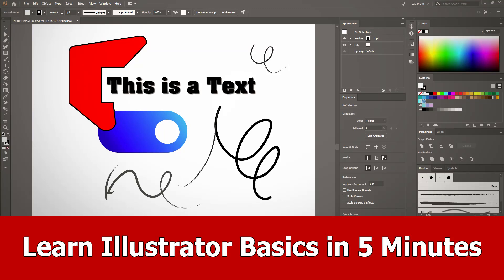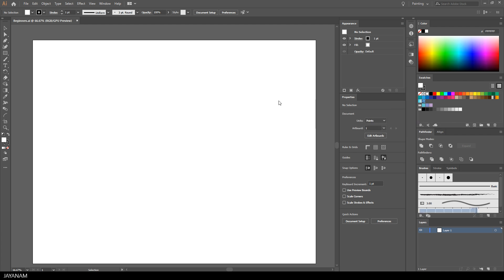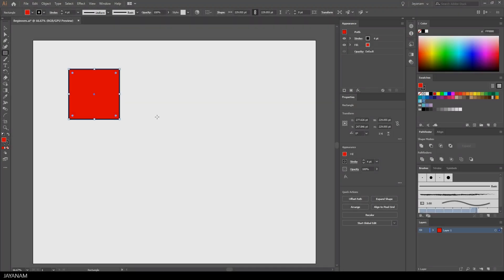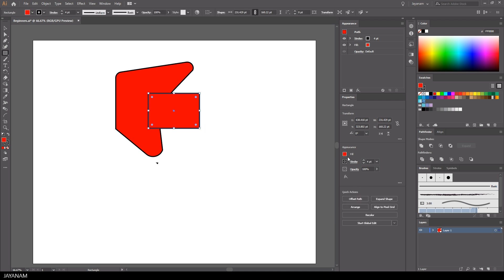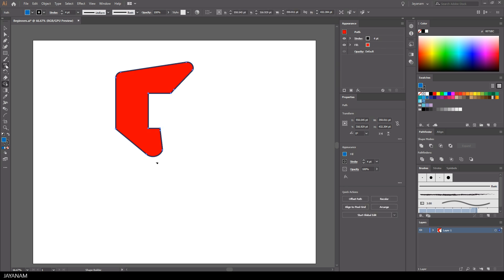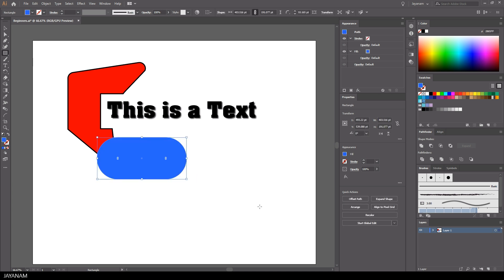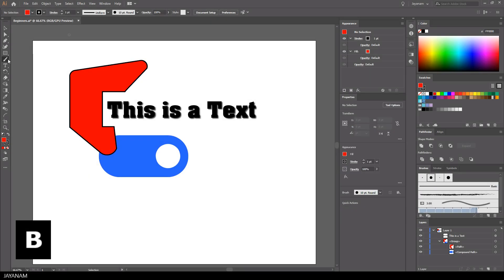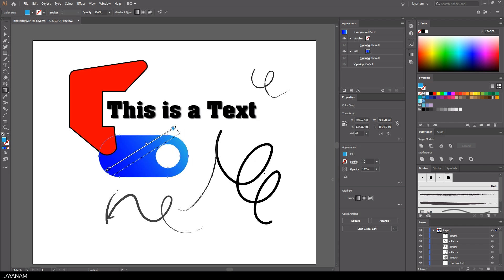Illustrator Beginner Tutorial : Learn the Basics in 5 minutes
In this tutorial I show you how to learn the bascis of Adobe Illustrator CC 2019.

First explain how to open a new document and navigate in the drawing area and how to layout and amange your workspace,

After that I show the tools:

* The shape tools like that rectangle (Ctrl + M)

* The selection tool to move shapes and change the size (V key)

* The direct selection tool for manipulating shapes (A key)

* The Pen Tool for adding and removing points of your shapes (P key)

* The Shape Builder Tool and other bool operations like Merge or Subtract

* The type tool for adding text, setting the size of it and chanhging the font. (T key)

* Illustrator effects like Drop Shadow

* Grouping elements and the layer window (Ctrl + G key)

* The eraser and the brush tool (Shift +E key), also setting the size of it by using the brackets keys

* Gradients for shapes (G key)